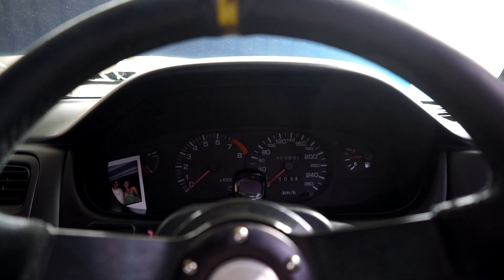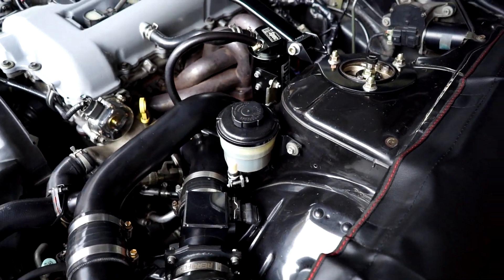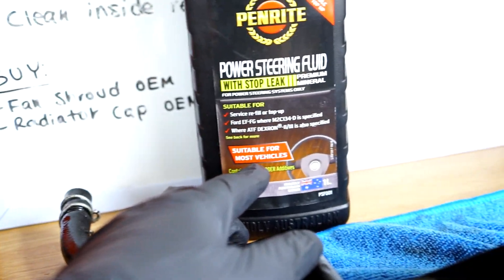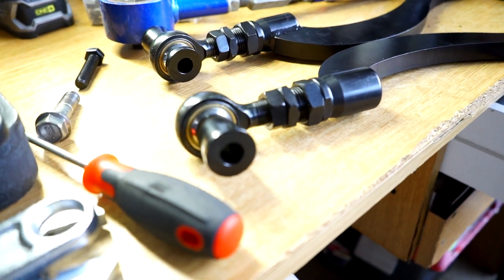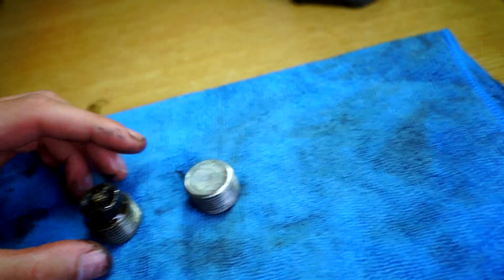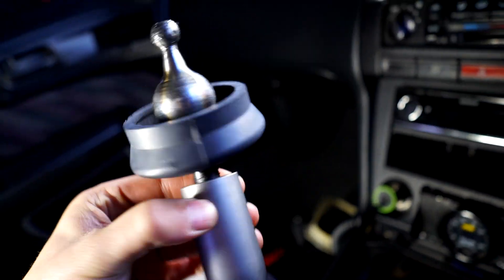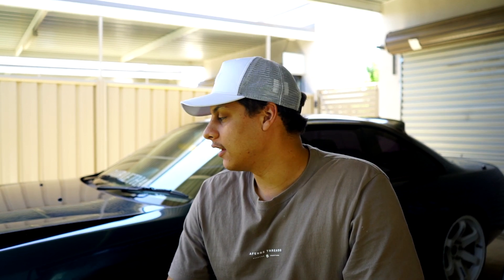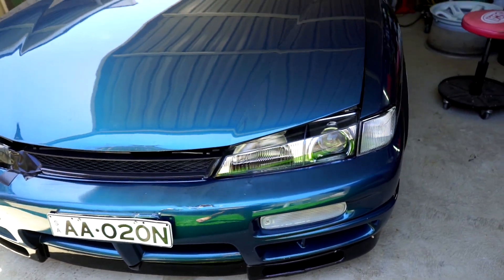CRASHED MY S14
Well luck has bitten me in the butt.

My S14 was backed into by another driver.

No hard feelings, stuff happens. But it happened right before All Japan Day, the largest Japanese car show in South Australia, and 2 upcoming drift events.

The car is booked in for repairs beginning 19th June and I am also having some extra pieces painted at the same time.

I will be back for another drift event soon, and the LZ World Tour later this year.

Peace.